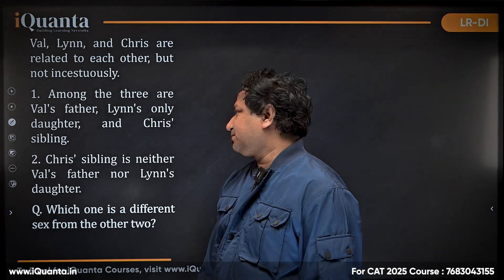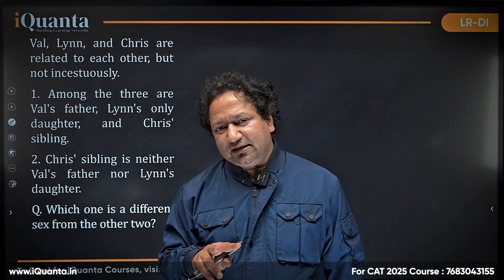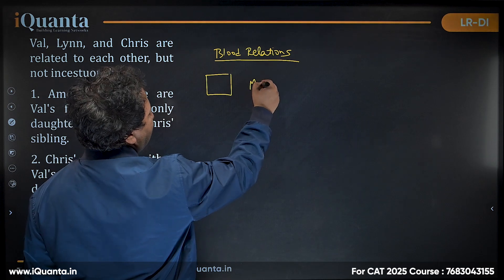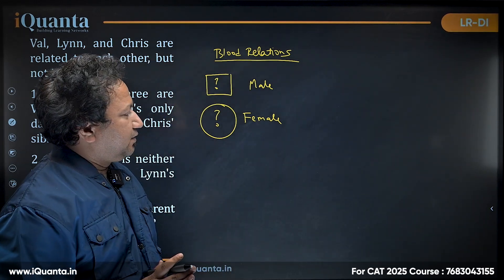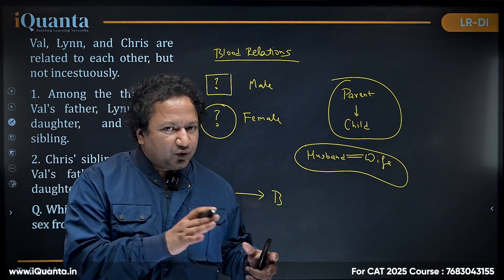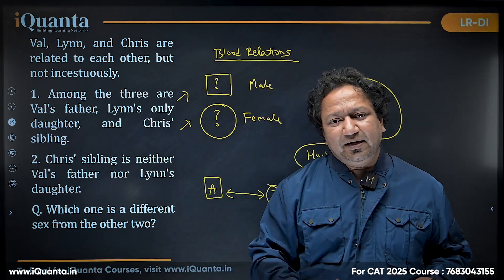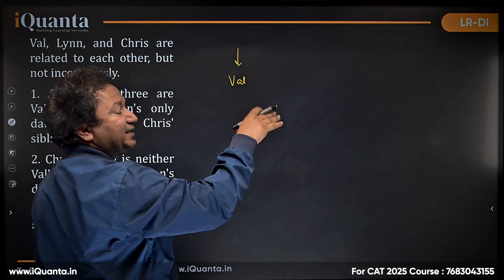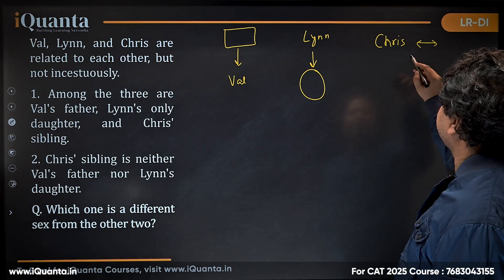Logic Builder Puzzles for CAT LRDI | Puzzle 2 | George Summers | Abhishek Leela Pandey (99.93%iler)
Welcome to the Logic Builder Puzzle Series for CAT LRDI! 🚀 In this episode, Abhishek Leela Pandey (99.93%iler) breaks down a classic George Summers puzzle, helping you sharpen your logical reasoning skills for CAT.

✅ Step-by-step explanation
✅ Enhance your problem-solving approach
✅ Perfect for CAT, XAT, and other MBA exams